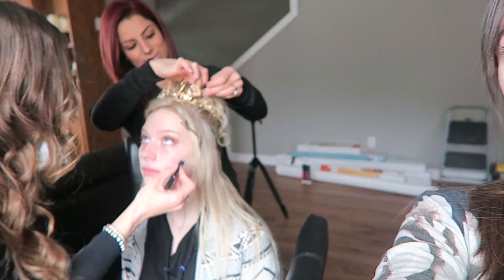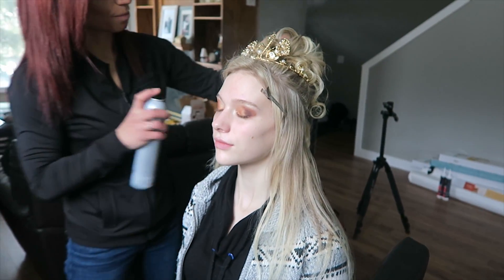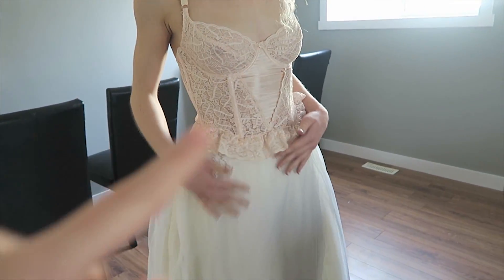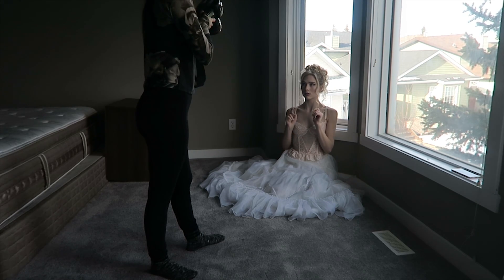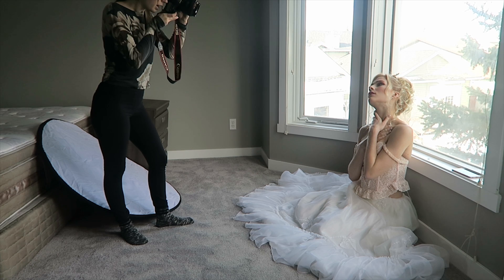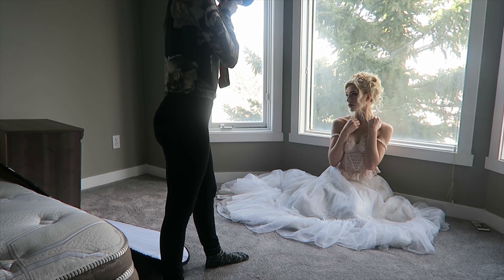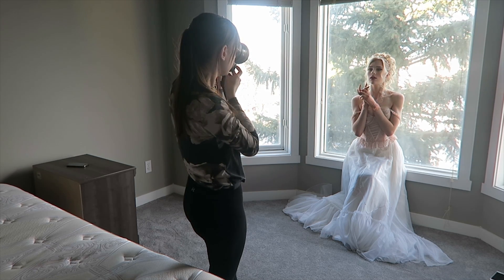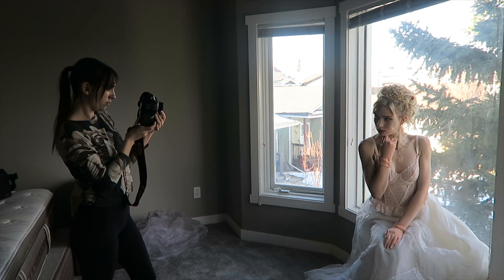Natural Light Backlit Photoshoot, Behind The Scenes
my info